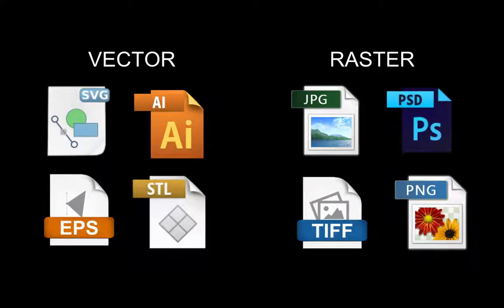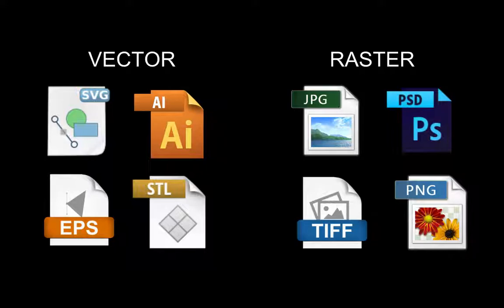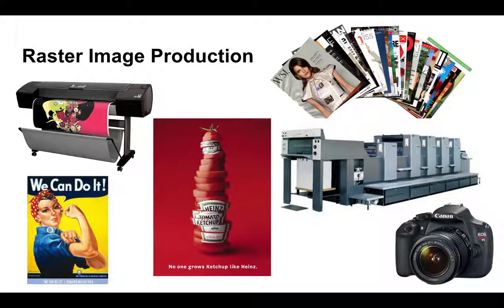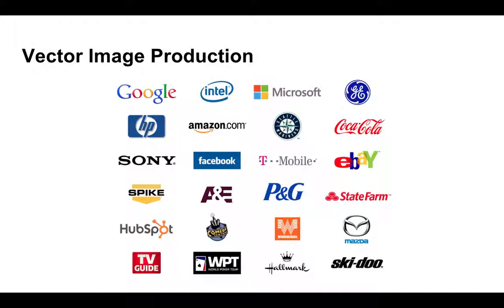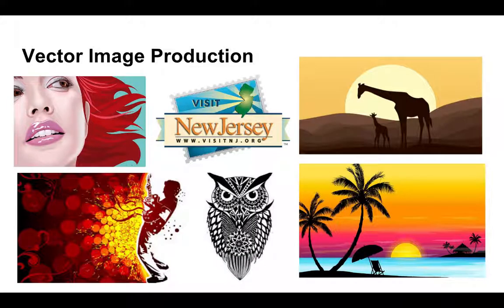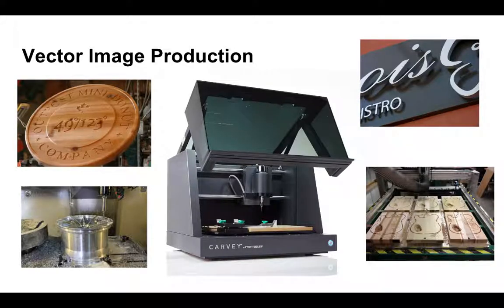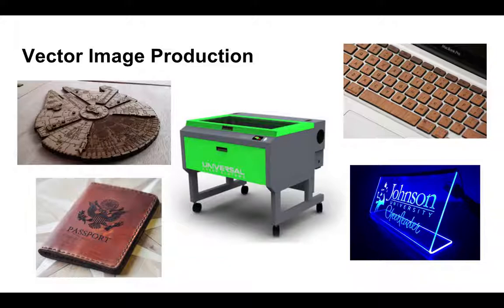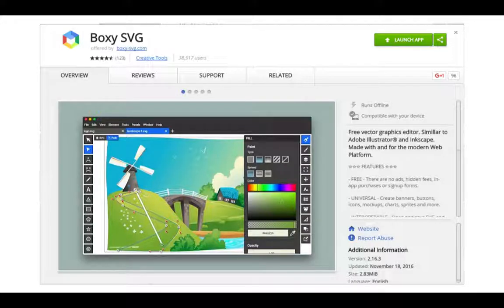What is the difference between Vector and Raster image file types?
In this video, Mr.E demonstrates the differences between vector and raster images and why you might use one over the other, as well as programs and machines to produce your own!